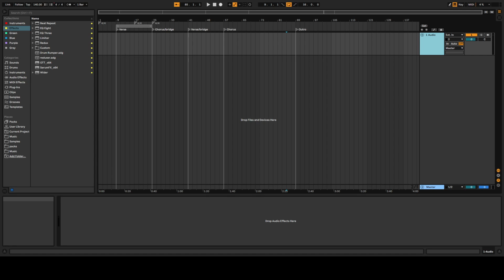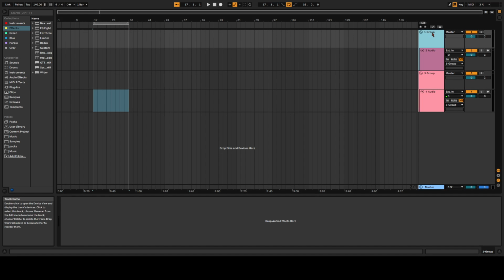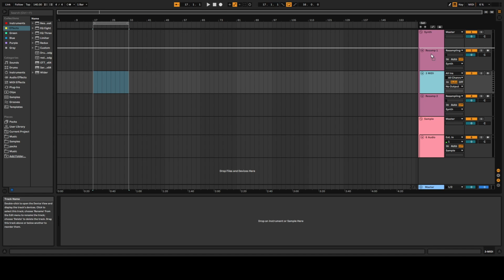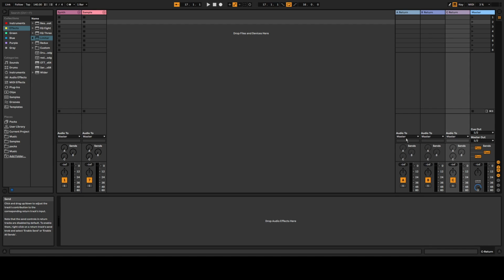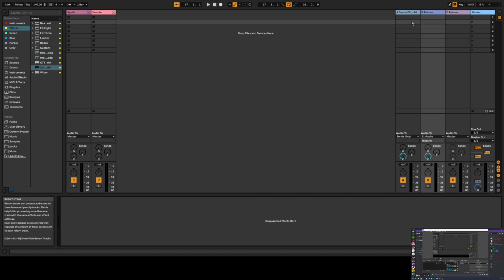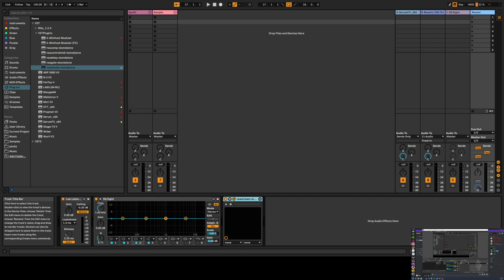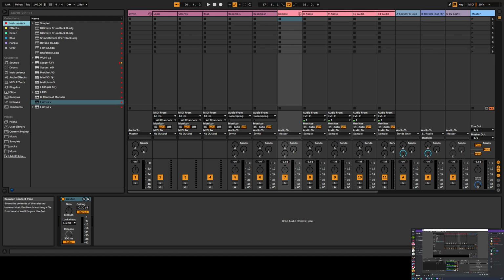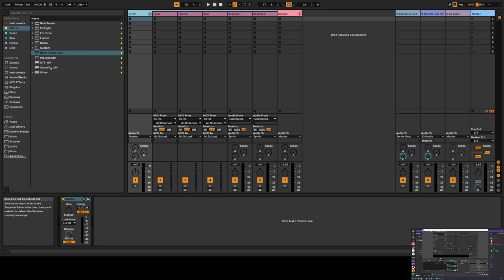Random Tut | Default set in Ableton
Don't waste your time doing the same thing over and over, just give yourself a head start on a new project.

You can also make default markers to define song structure, but sometimes samples like to mess with the time signature so I left that out.